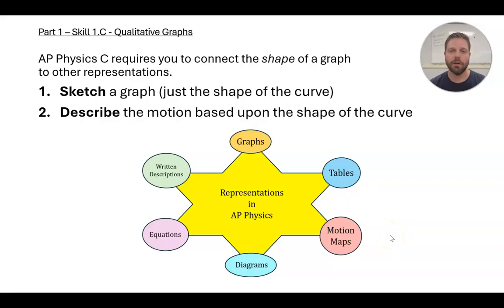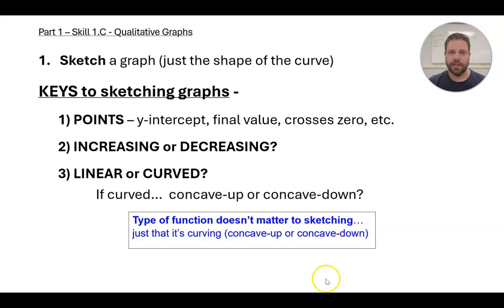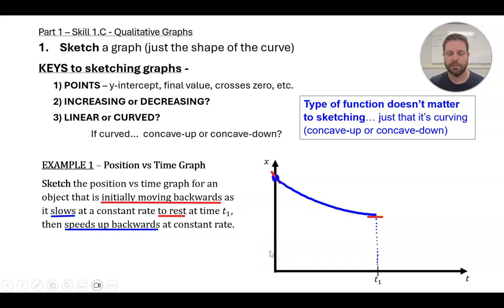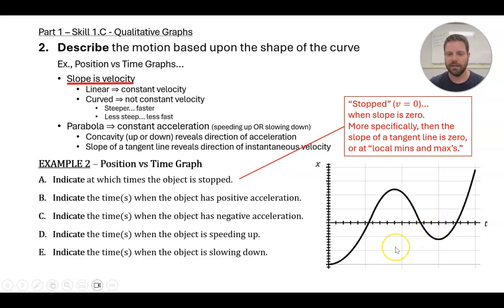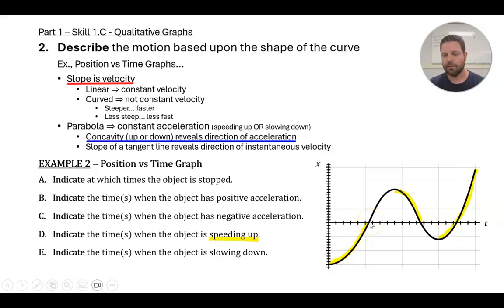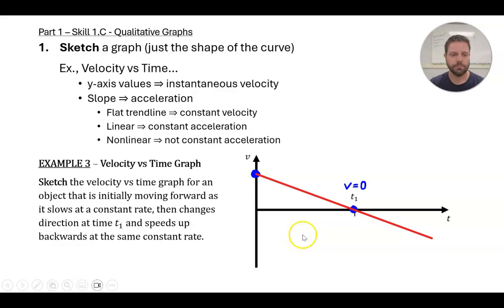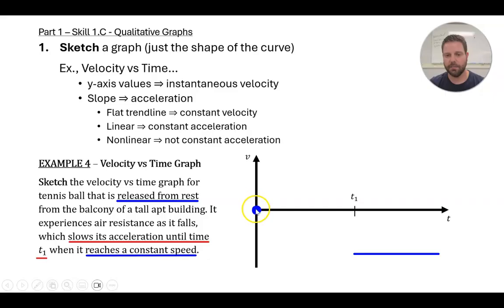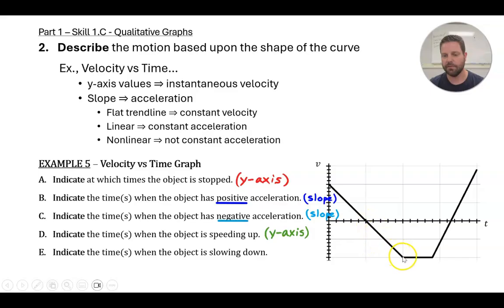APC - Skill 1.C - Qualitative Graphs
Chapters:
0:00-2:25 - Keys to sketching any graph
2:26-5:37 - Example 1 - Sketching an x-t graph
5:38-8:17 - Example 2 - Describe the motion from a given x-t graph
8:17-10:28 - Example 3 - Sketching a v-t graph
10:28-12:15 - Example 4 - Describe the motion from a given v-t graph
12:15-14:48 - Example 5 - Sketching a nonlinear v-t graph